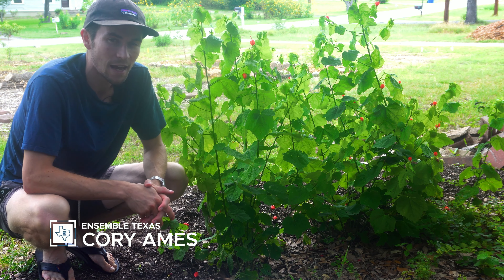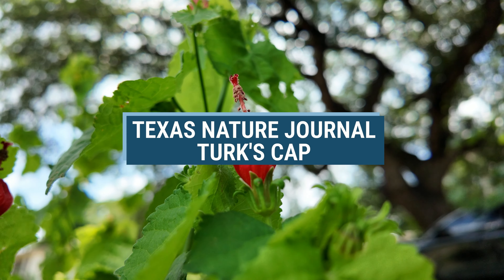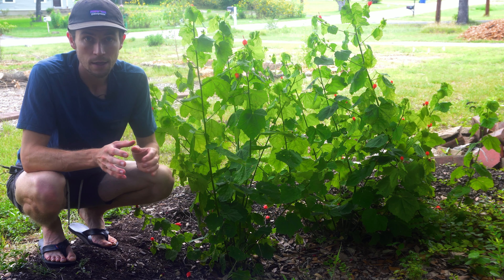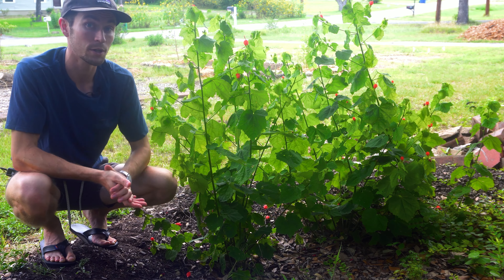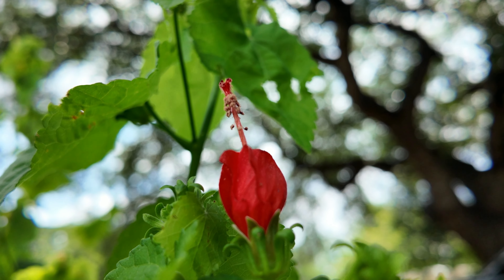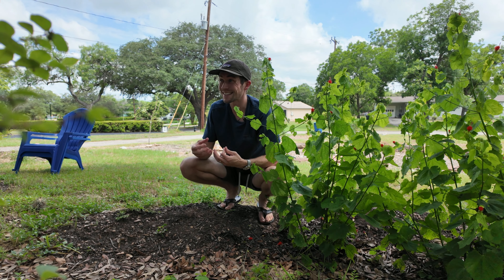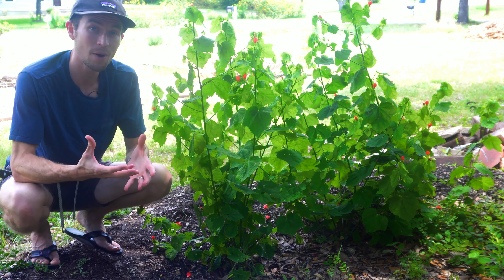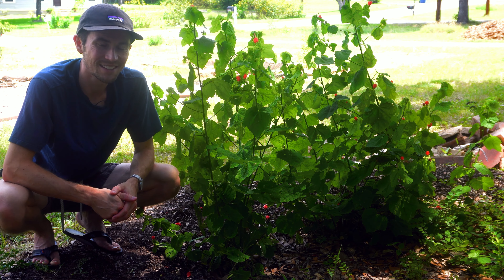The Ultimate Guide to Growing Turk's Cap (Malvaviscus dromundii) | Texas Native Plants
🤠 Book a Texas-sized Native Plant consult with me (Cory Ames) or have me build a custom Texas Native Plant List for you

Hey y'all! I'm Cory, a writer and naturalist based in San Antonio, Texas. 🌿 In this video, I’m thrilled to introduce you to the Turk's Cap, a gorgeous Texas native shrub that will add a splash of color to your garden with its vibrant red tubular flowers.

Join me as I explore:
- The unique features of Turk's Cap (Malvaviscus dromundii) and its various common names
- The best spots to plant and how to care for Turk's Cap in your landscape
- The incredible benefits for your garden and the local wildlife
- Tips on maintaining, seasonal care, and propagating this amazing shrub
- Ideal companion plants and what to expect seasonally

Did you know Turk's Cap is not only beautiful but also edible? I'll share how you can use the flowers and fruits in your kitchen! 🍉🌱

📺 Chapters:
00:00 Introduction to Turk's Cap
00:17 Characteristics and Growth
02:04 Benefits for Your Garden and Wildlife
04:11 Planting Tips and Locations
06:26 Seasonal Care and Maintenance
08:45 Medicinal and Edible Uses
09:49 Propagation Methods
10:37 Real-Life Examples and Observations
14:53 Conclusion and Resources

📚 For more detailed resources and guidance, check out my companion post
And don’t miss out on my free cheat sheet for landscaping with Texas native plants at EnsembleTexas.com/freebies.

🔗 *CONNECT WITH CORY*

*ENSEMBLE TEXAS*

MB01XGURJ6U0BZ7